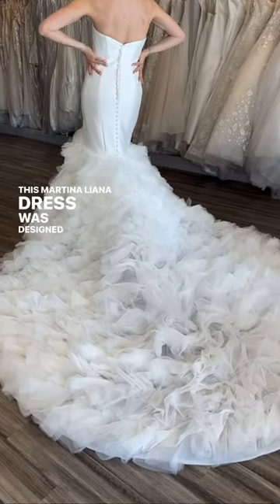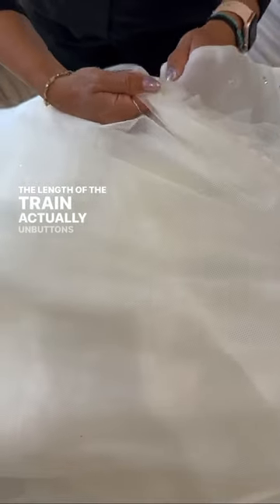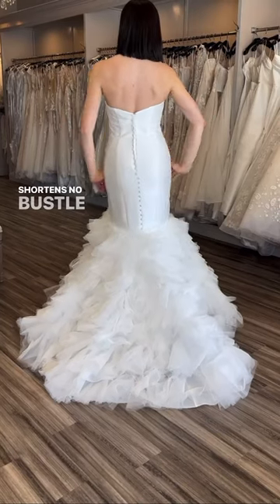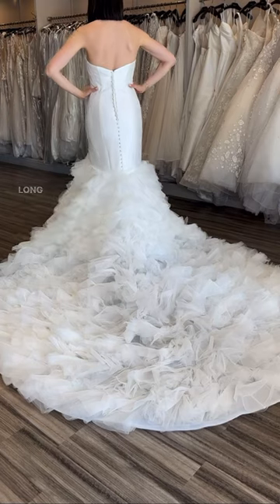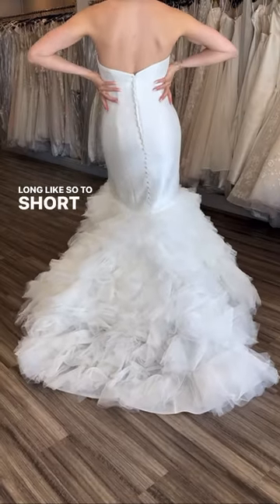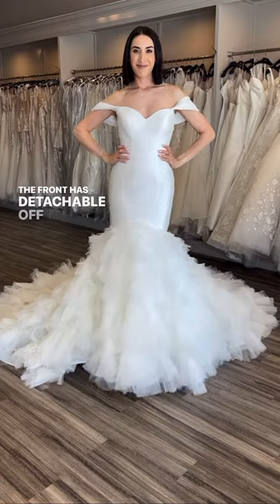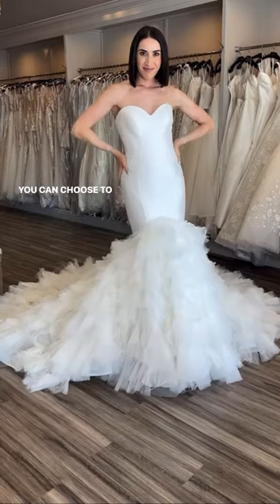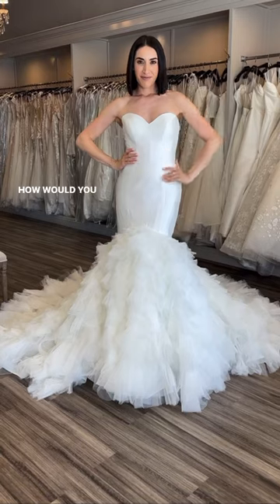Functional Back Drama in Martina Liana Bridal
This textured Martina Liana Bridal dress has all the DRAMA! Follow @weddingfashionexpert on IG for daily content.

READ MY BOOK: